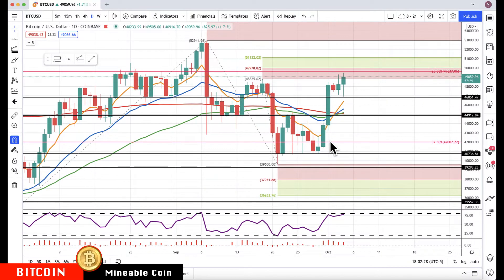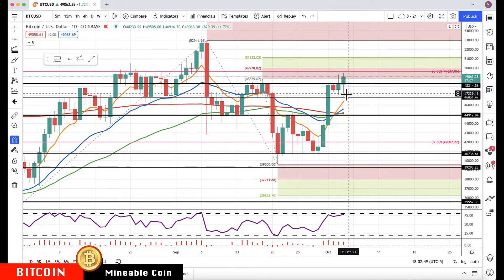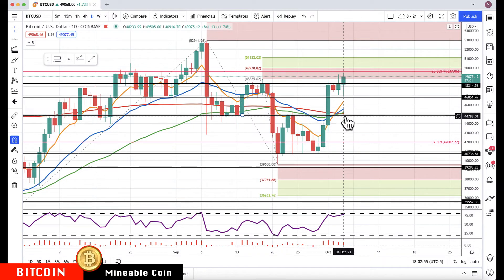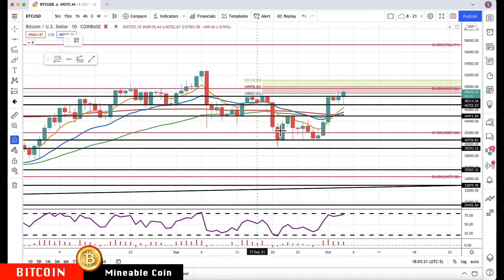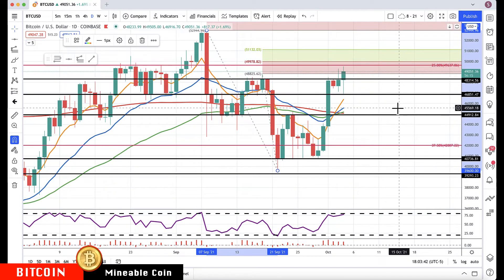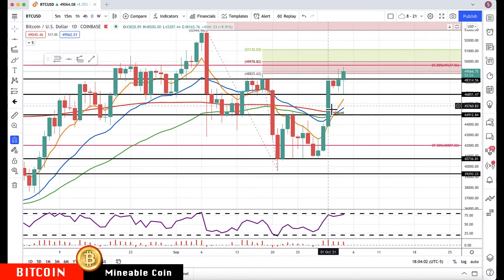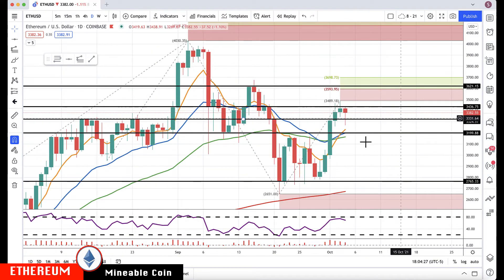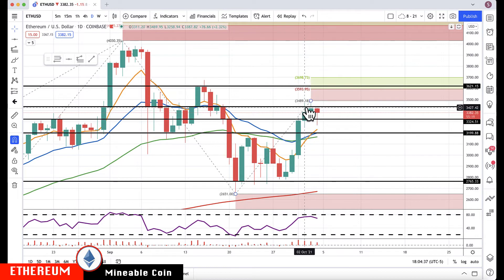Crypto : Bitcoin & Ethereum - Key Levels Updated 10-4-21